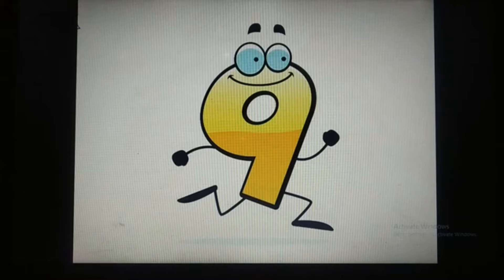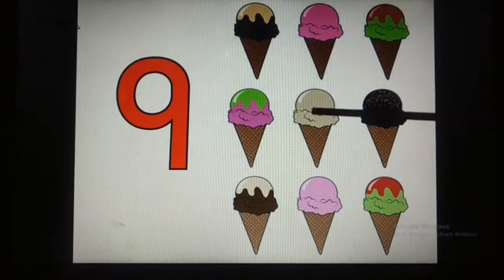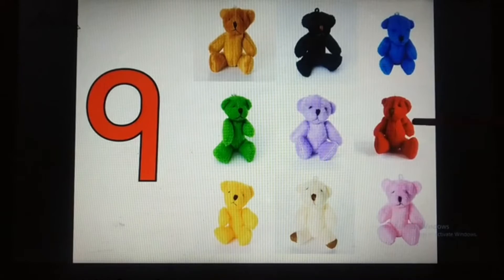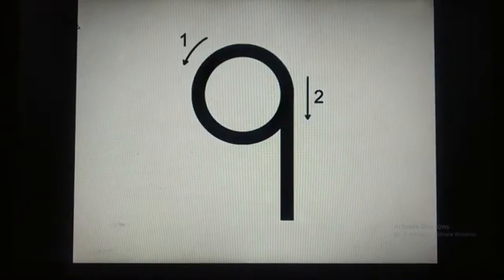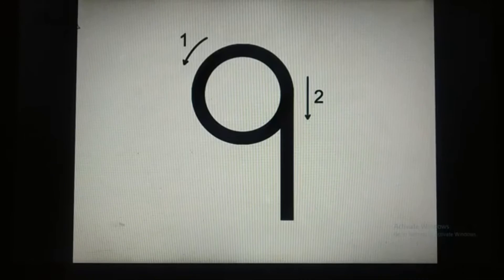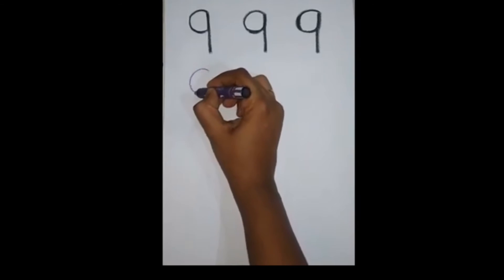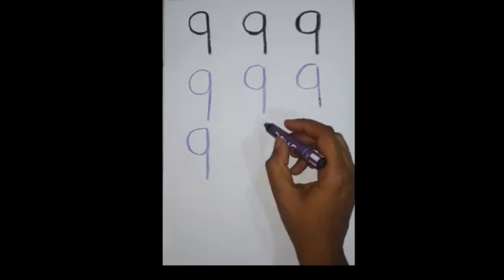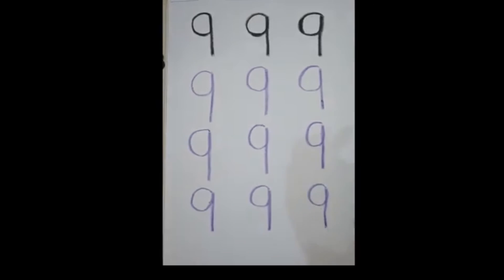Nursery - Number 9